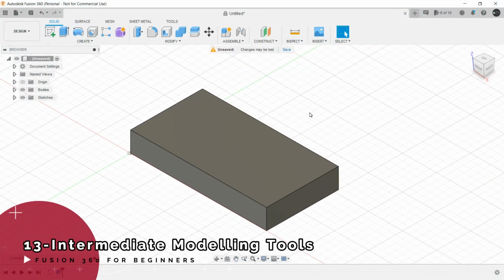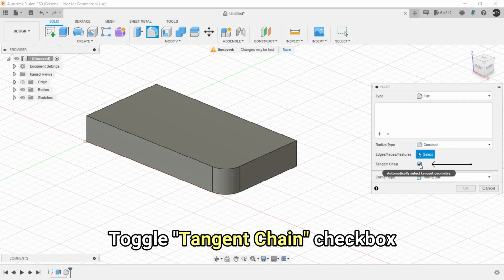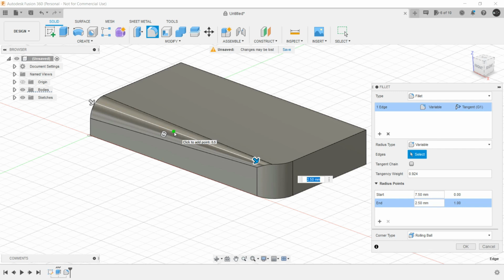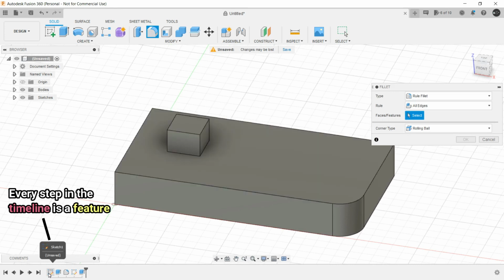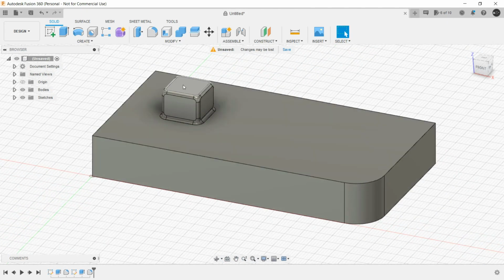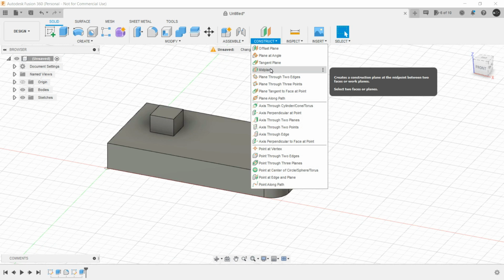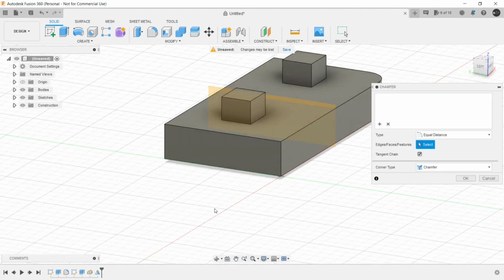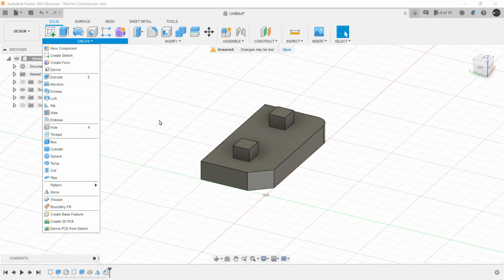13 Intermediate Modelling Tools